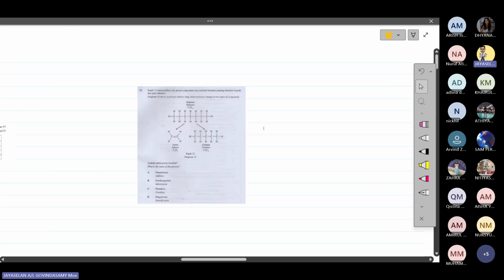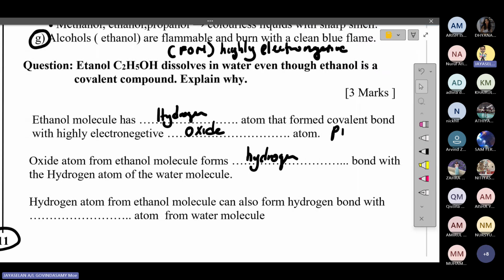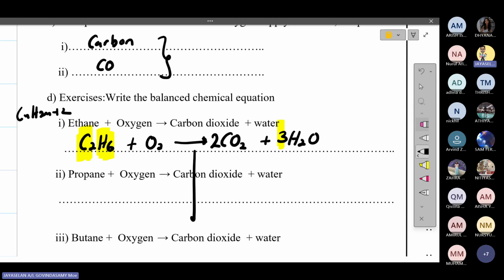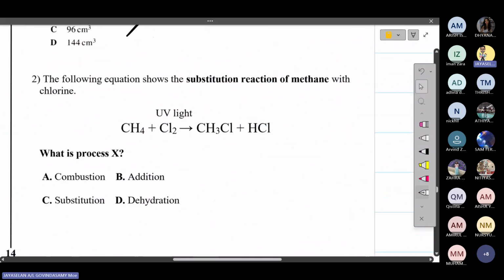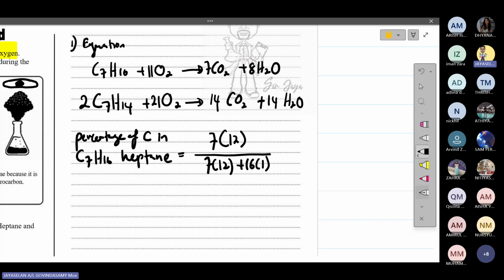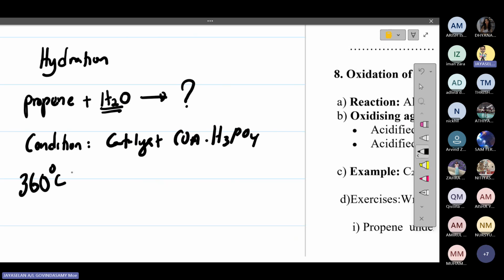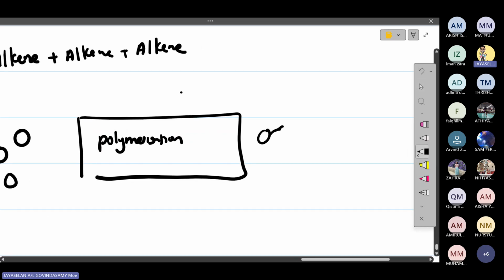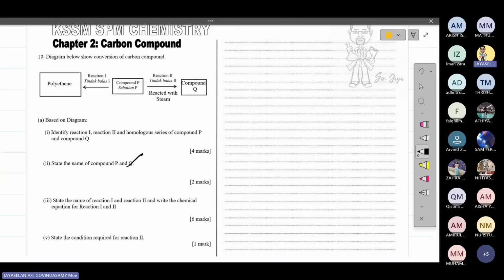Chapter 10 Carbon Compound(Part3)